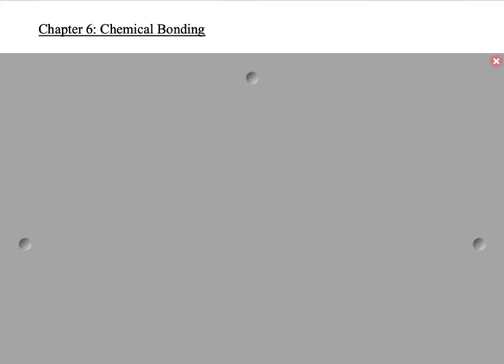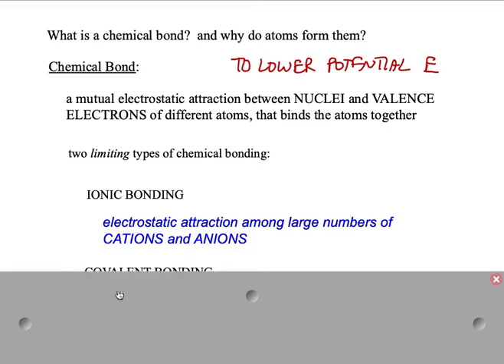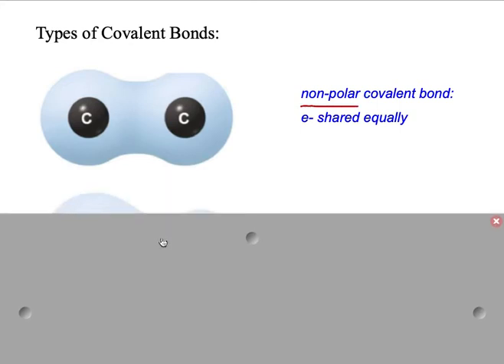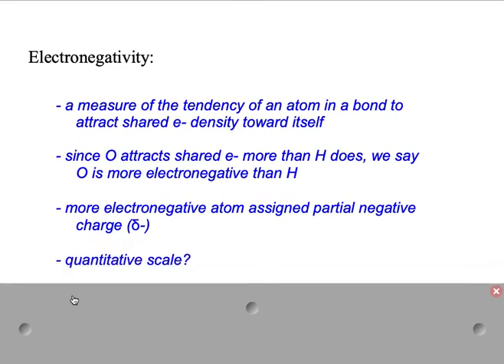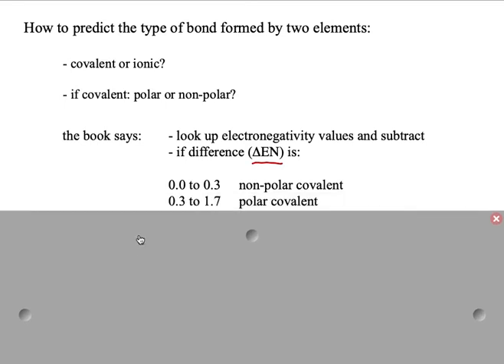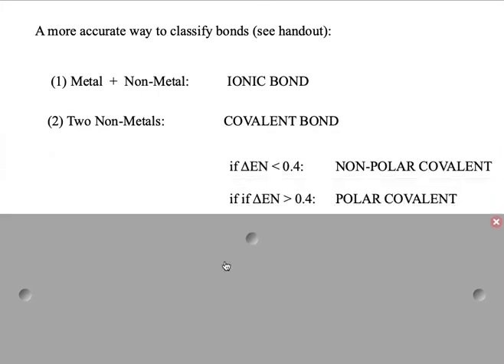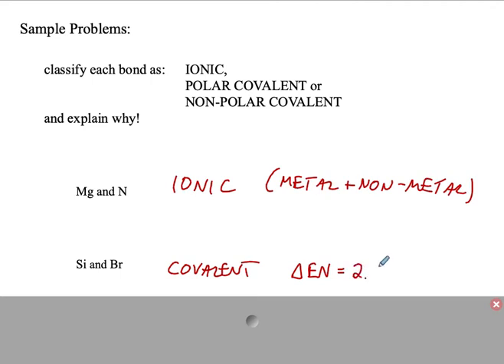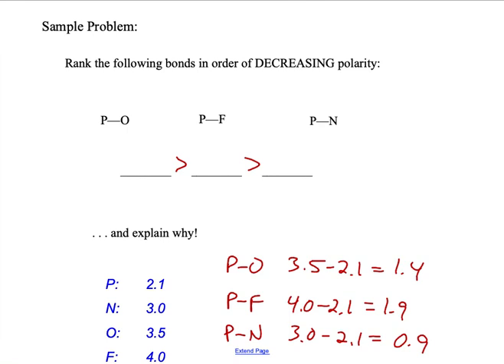chapter 6.1 (intro to bonding; classification)